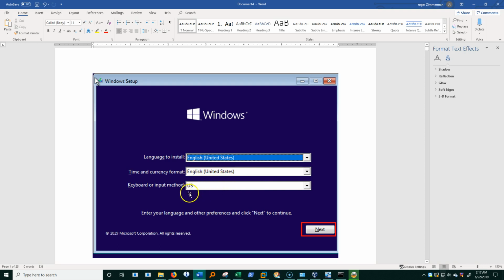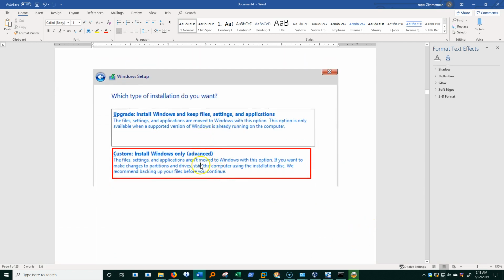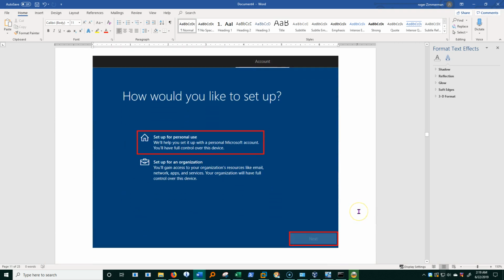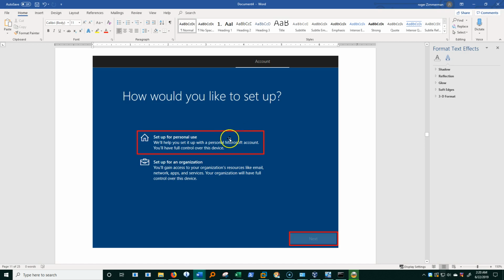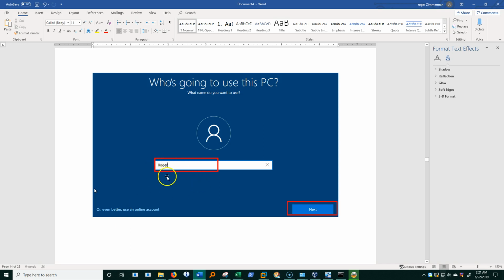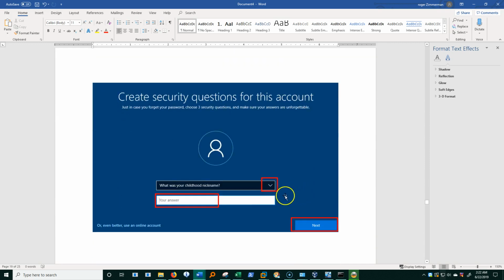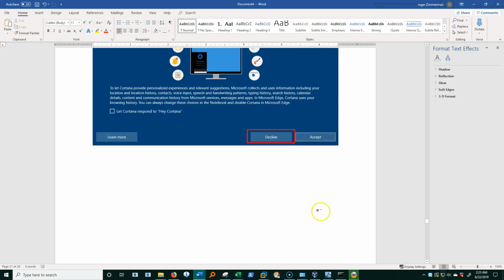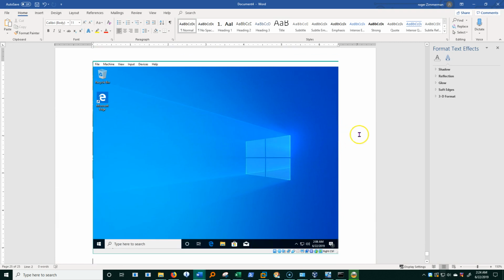CIS 140M Lab 1 Windows Installation